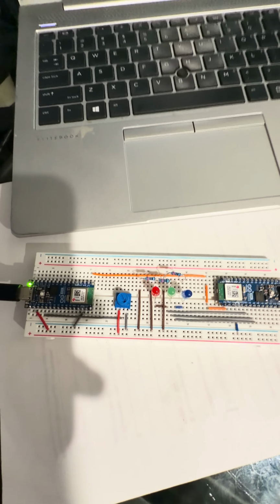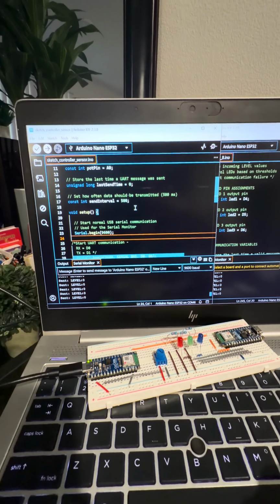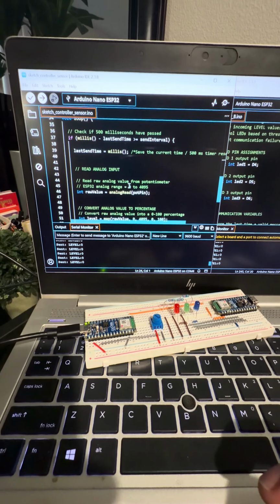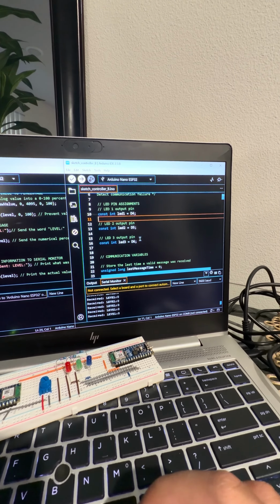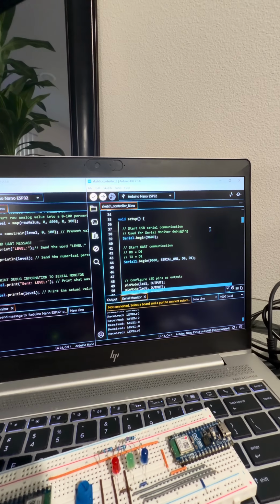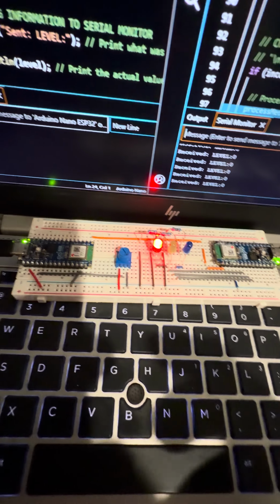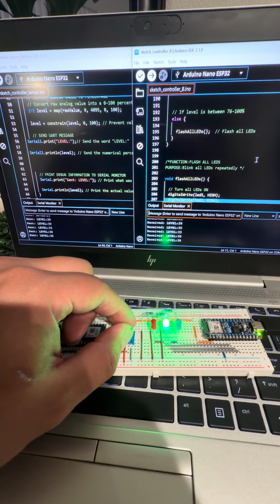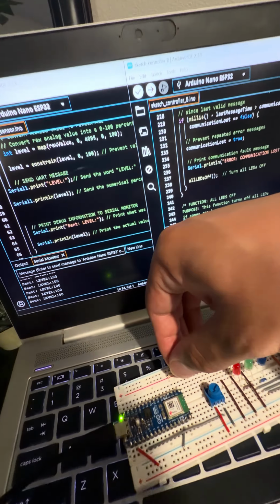UART Serial Communication